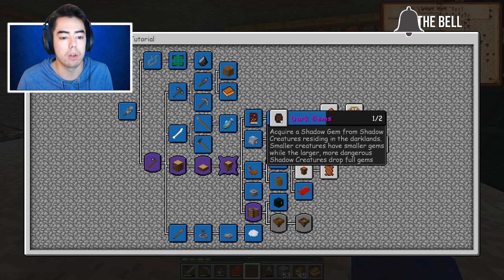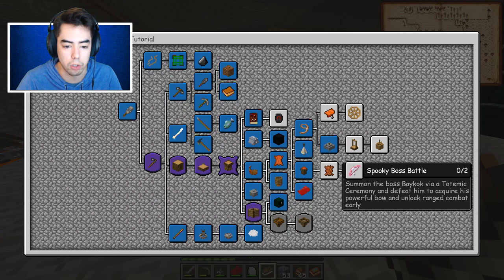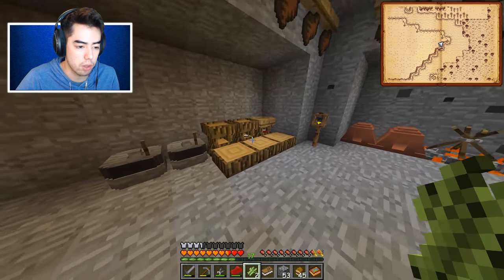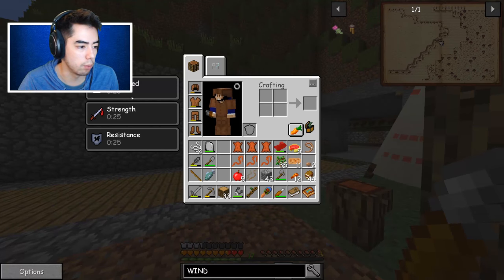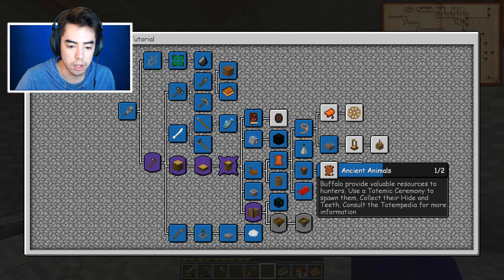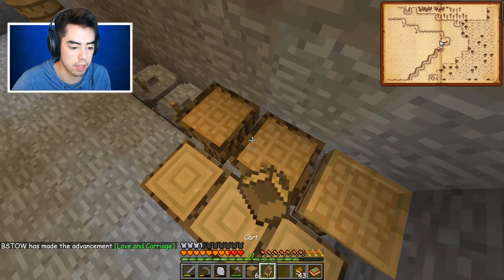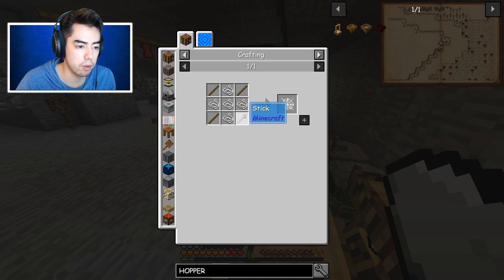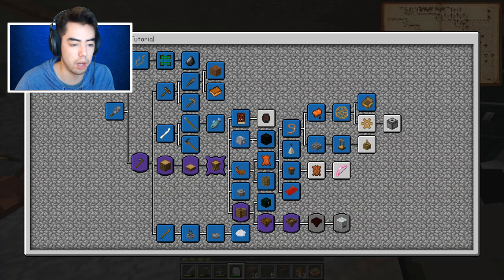ANCIENT MAGIC! | SevTech Ages (1.12.2 Modpack) Episode 8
▬▬▬▬▬▬ 🔥 SevTech Ages Modpack! 🔥  ▬▬▬▬▬▬

👍 Drop a "LIKE" for more!
👉SOCIAL MEDIA LINKS👈
🔥 My Texture Pack!🔥
👉INTRO👈
Thanks to TGODdesigns for the Intro!
👉MUSIC👈
INTRO: Kontinuum - Lost (feat. Savoi) [Sunroof Remix]